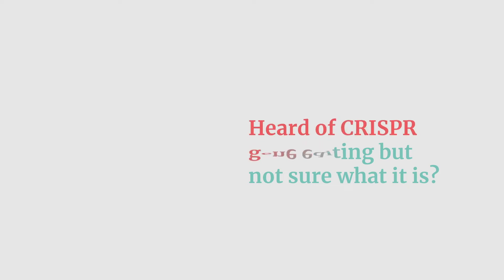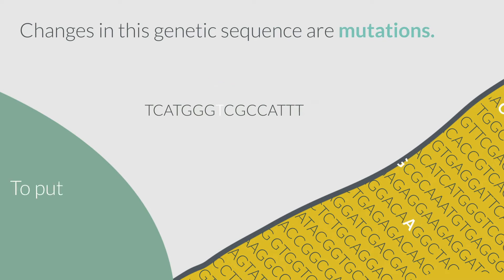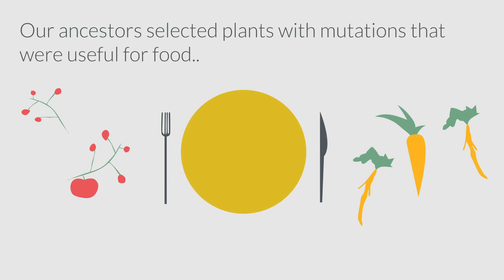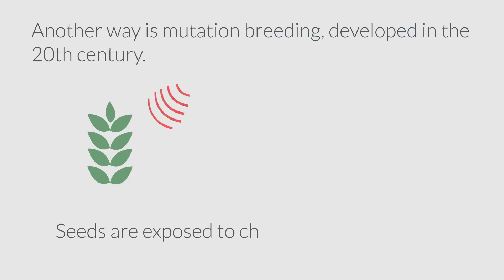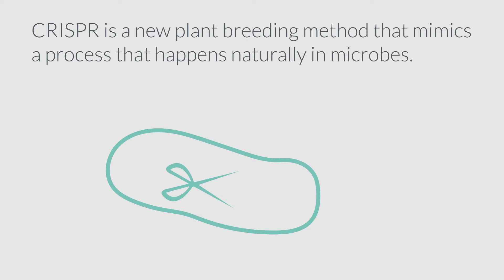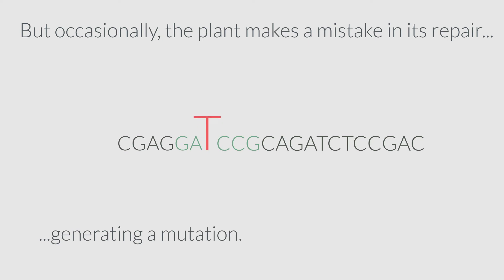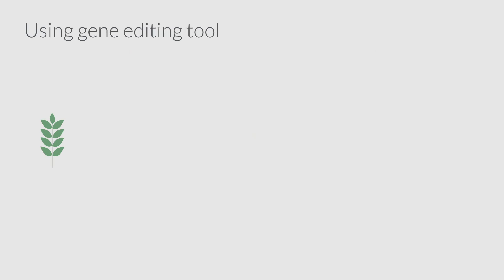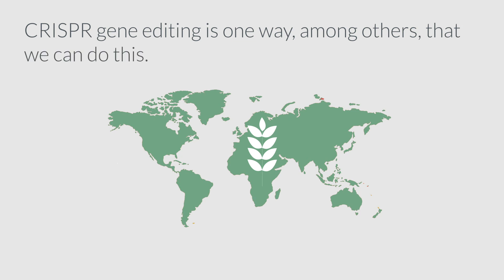CRISPR gene editing - what is it?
This is the "Heard of CRISPR gene editing but not sure what it is? 🌱🧬" with a new and improved voiceover.

CRISPR gene editing is one of the latest ways to develop new crops.

Here we explain the history of how we have been breeding plants, where CRISPR fits into this and and how it works.

Find out more information about our research in plant and microbial research